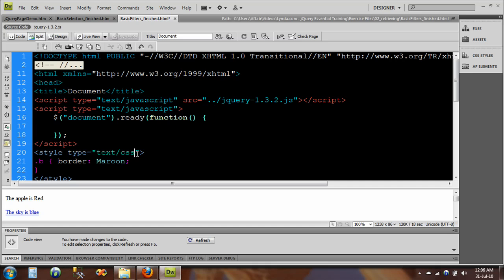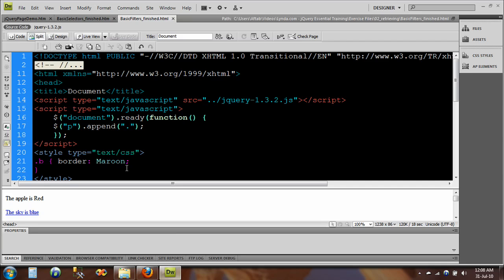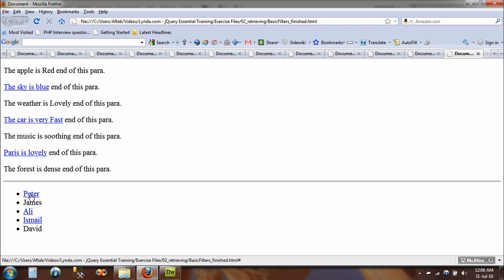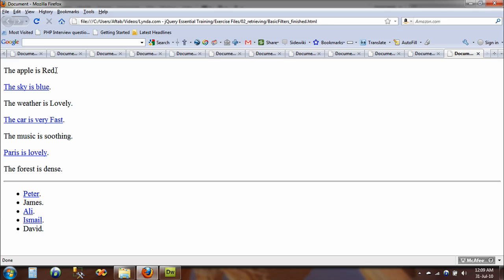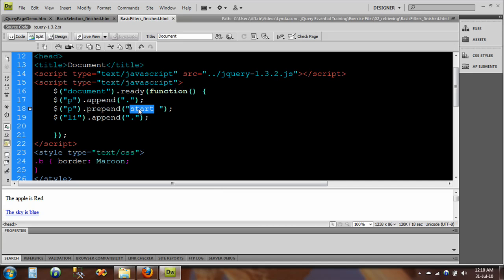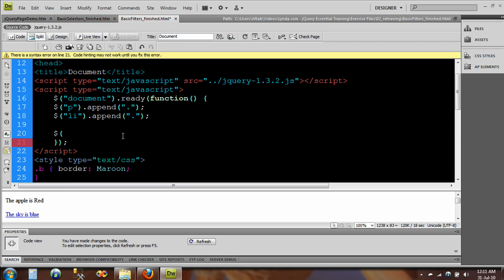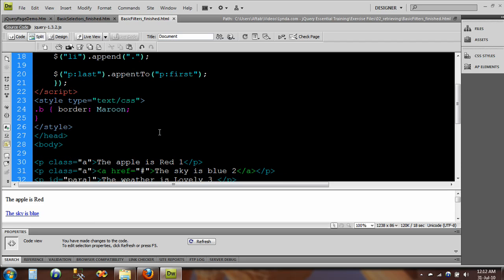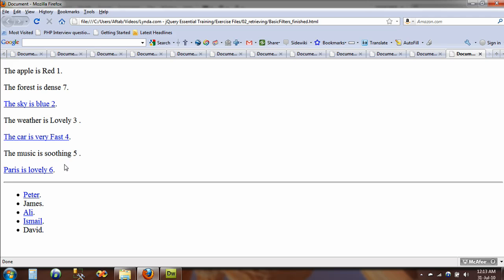jQuery tutorial - Learn the easy way